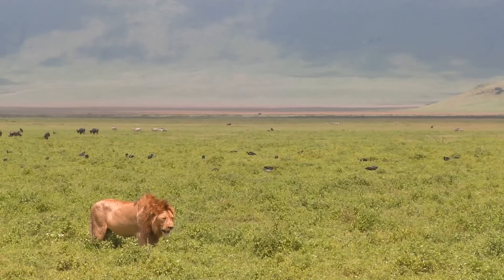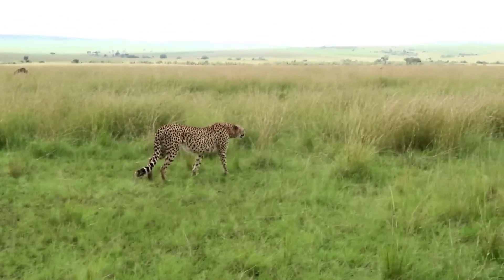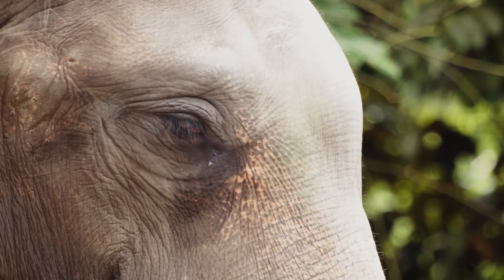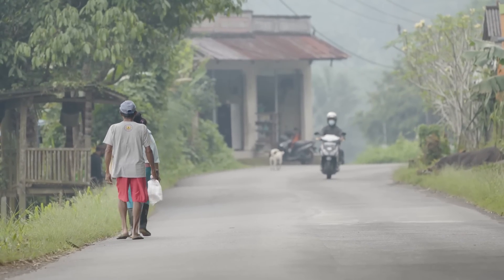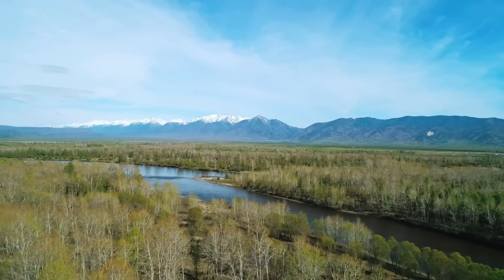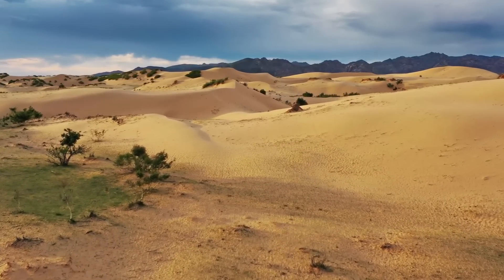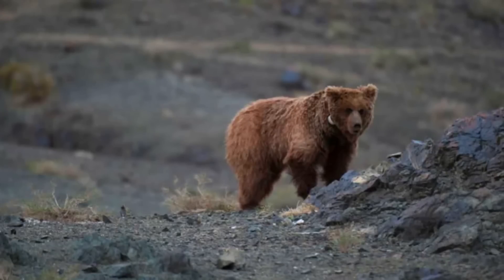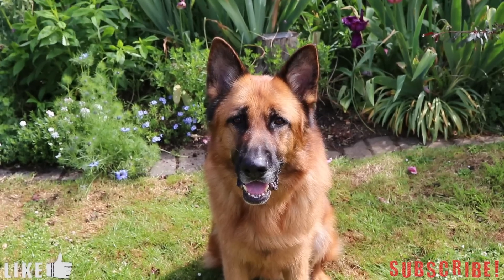3 Unique Subspecies That Are Teetering On The Brink Of Extinction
In biological classification, subspecies is a rank below species, used for populations that live in different areas and vary in size, shape, or other physical characteristics (morphology), but that can successfully interbreed. People often confuse species with subspecies and some subspecies can later on be classified as it's own species.

When a subspecies goes extinct it doesn't mean that the whole species goes extinct and this sometimes means that subspecies aren't seen as a priority. Really more should be done to protect subspecies as most subspecies are truly unique and play an important role in their ecosystems. In this video i will be going through just a few subspecies that are disappearing as i will be going through 3 unique subspecies that are teetering on the brink of extinction.

Chapters
0:00 Introduction
1:32 Sumatran Elephant
4:15 Amur Leopard
6:01 Gobi Bear

Attributions

Amur leopard images:
Tony Hisgett
Madhusudhan Nanjappa
Christopher Martin
Ministry of the Russian Federation for the Development of the Far East (Ministry of the Development of the Far East)

Sumatran elephant images:
kusuma wijaya

Amur leopard footage:
Jahled

Tiger images:
Charles James Sharp
NasserHalaweh
Bernard Spragg. NZ
(CC0 1.0)
Alok Chand
Tony Hisgett
J. Patrick Fischer

Wolf images:
Davis Kwan

Rhino image:
26Isabella

Siberian Roe Deer images:
Sergey Yeliseev

Ivory Image:
Andyb3947